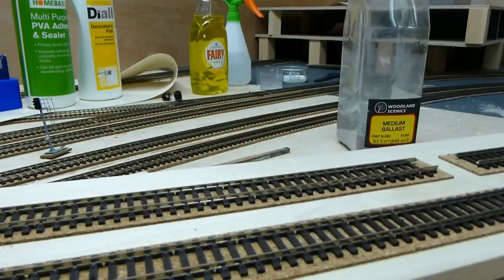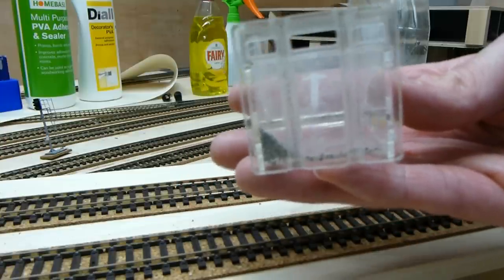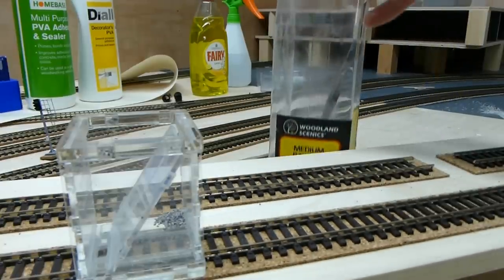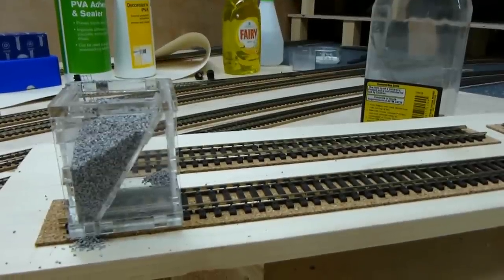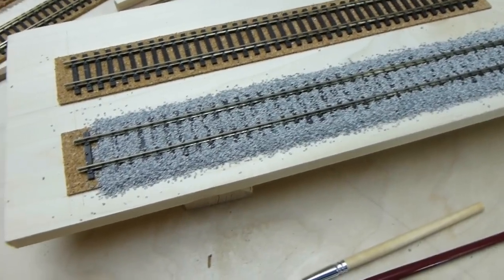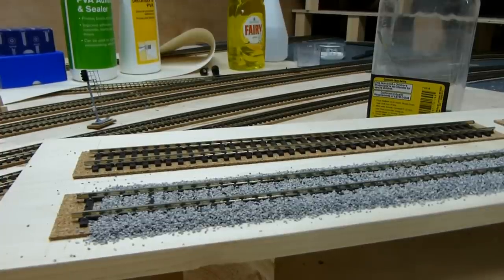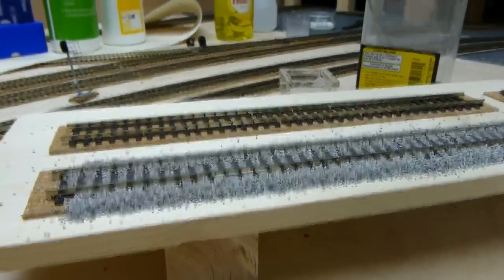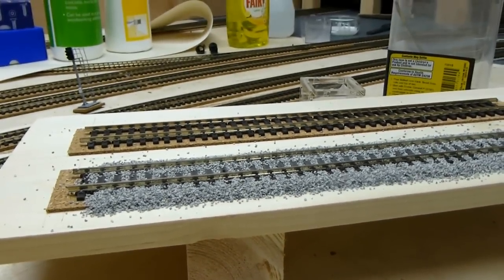Dean Park Station Video 39 - How to Ballast Track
Ballasting instructional video. Due to requests from a few subscribers I have put together this step by step guide to ballasting.  I hope you find it useful.